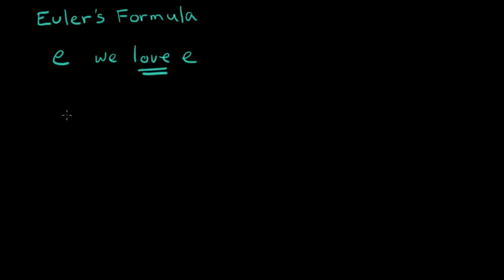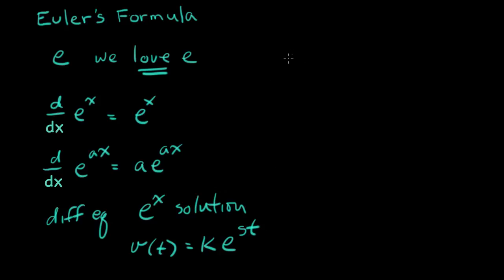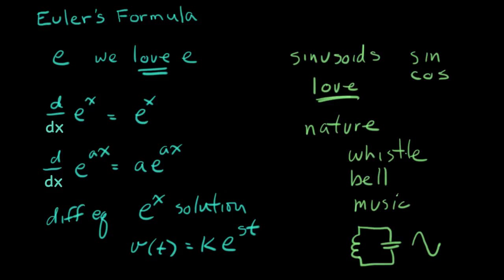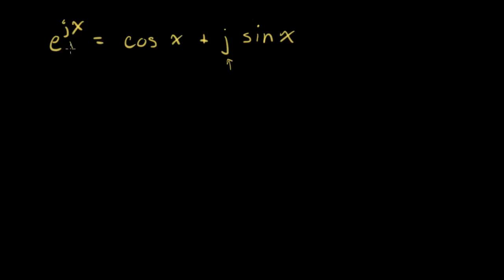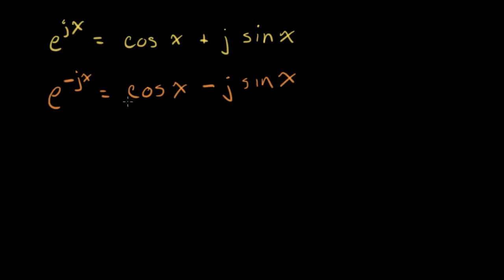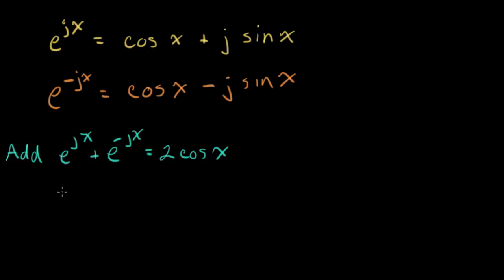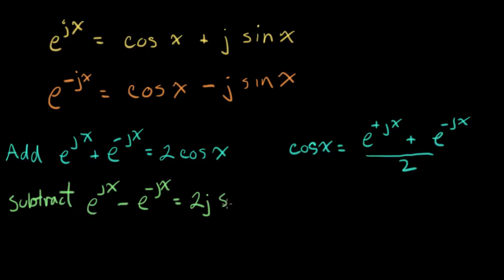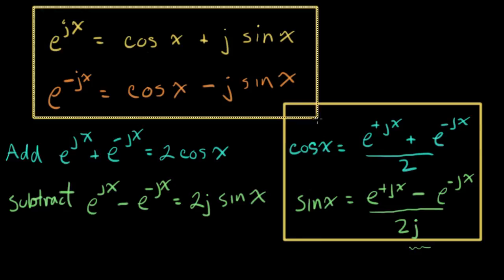Eulers formula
Euler's formula relates the complex exponential to the cosine and sine functions. This formula is the most important tool in AC analysis. It is why electrical engineers need to understand complex numbers.